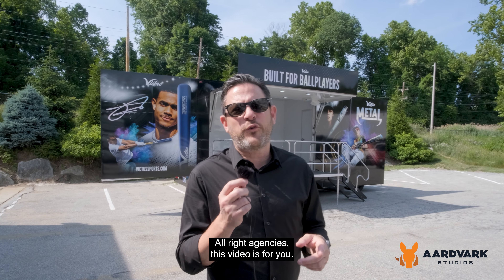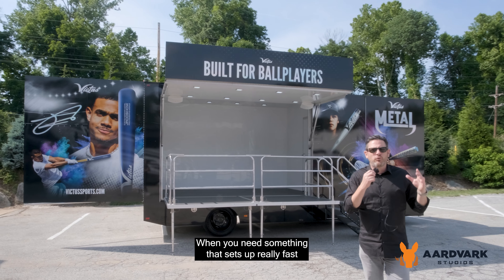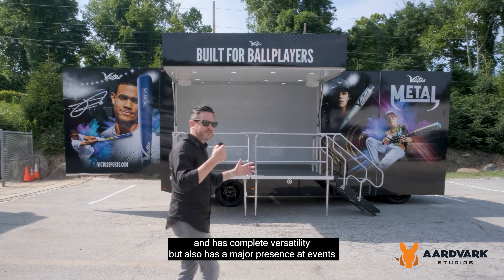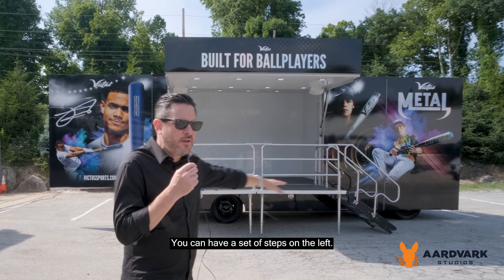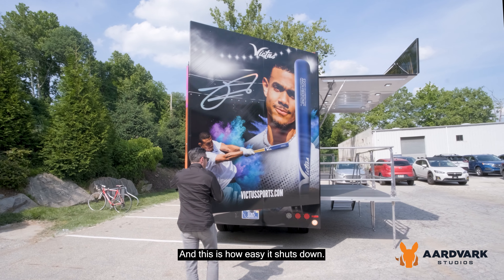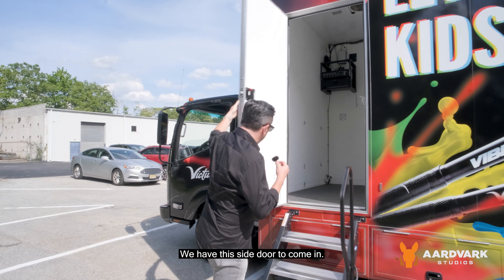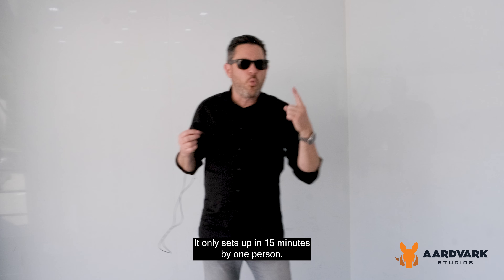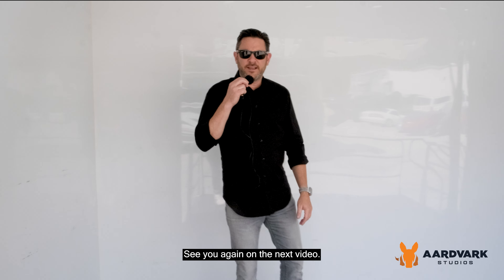Experiential Marketing Vehicles-Patented Promo Truck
Meet our patented PromoTruck! 🚛 15 min setup, endless possibilities to customize and make a huge statement at your next event. Interested? Reach out!

Key Features:
-Super Flexible: Perfect for any marketing event, our promo truck adapts to your needs.

-Easy to Drive: No hassle in transportation, just hop in and go!

-Quick Setup: Set up in minutes, making it ideal for spontaneous pop-ups and planned events alike.

-Compact Size, Big Presence: Fits wherever a pop-up tent fits but with a commanding presence that draws attention from afar.

-Highly Customizable: Tailor the truck to reflect your brand's unique identity. This one has a video wall on the back for endless content possibilities.

-High-End Look: Quality design ensures your brand stands out and looks incredible.